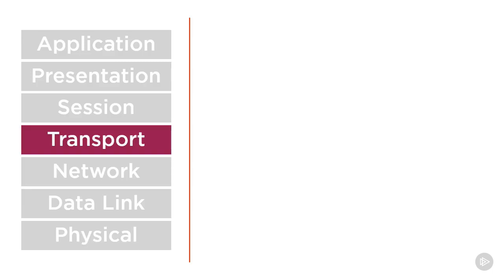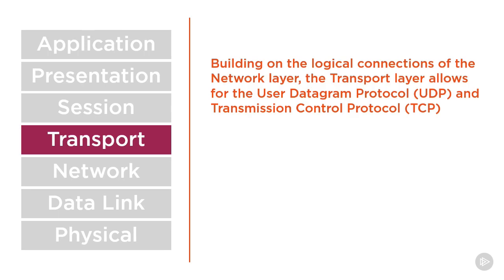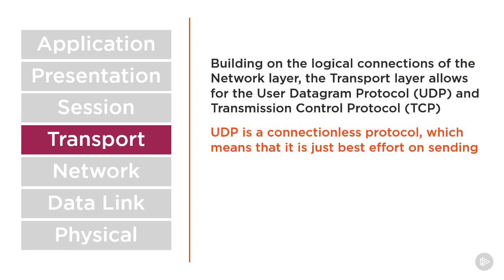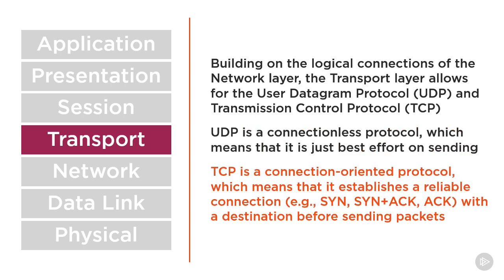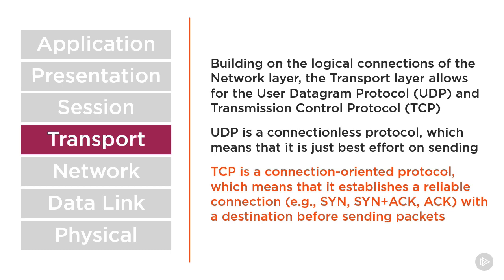010 Transport Layer